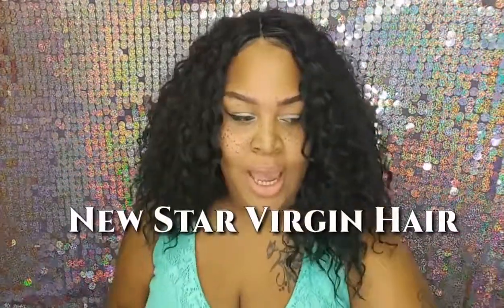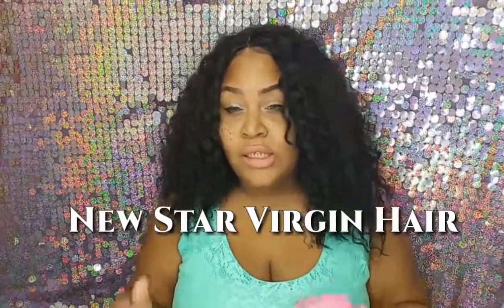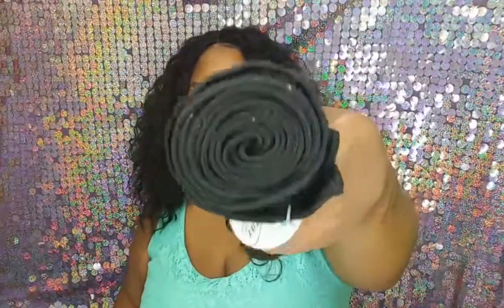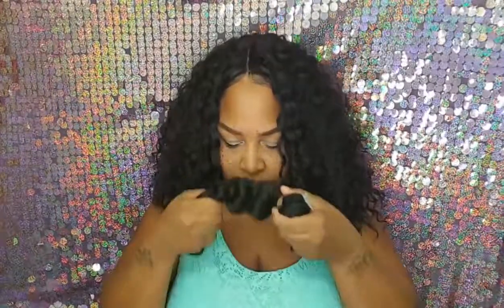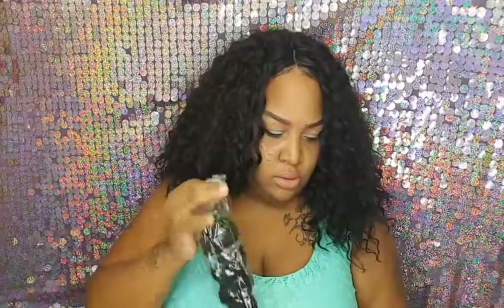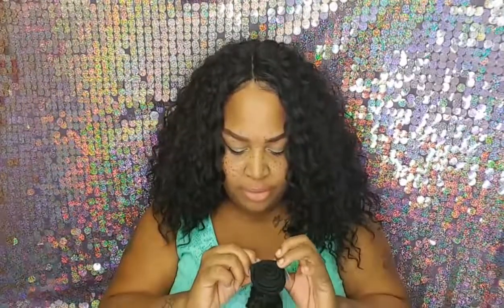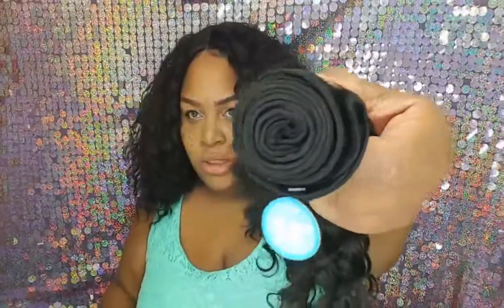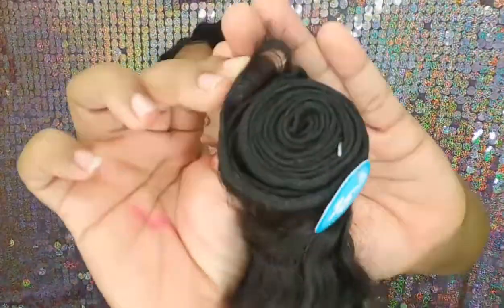New Star Indian Virgin Hair Deep Wave Review